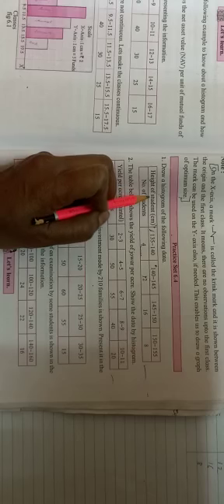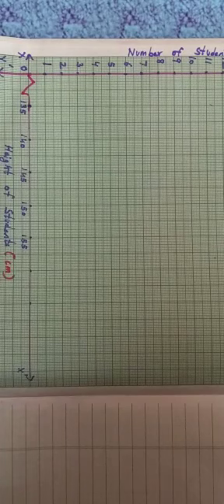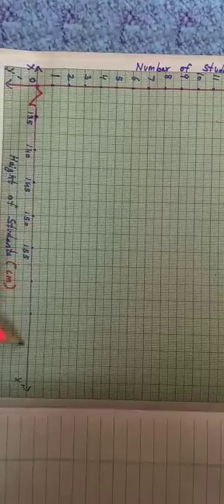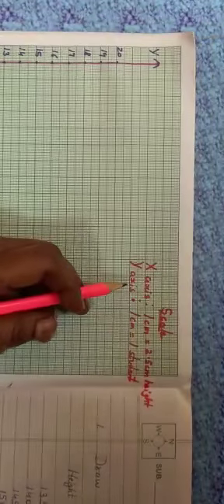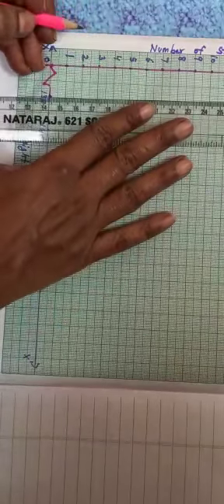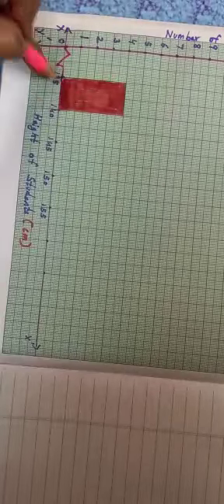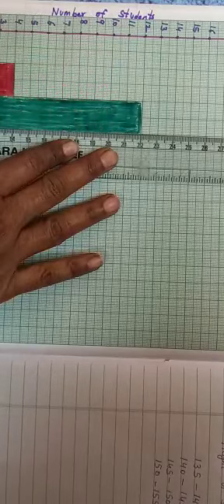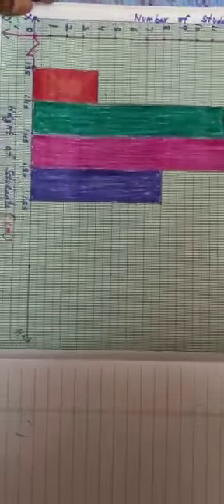Class : 10th Topic: STATISTICS Practice set 6.4 Q.1